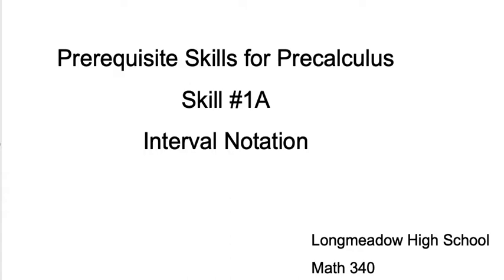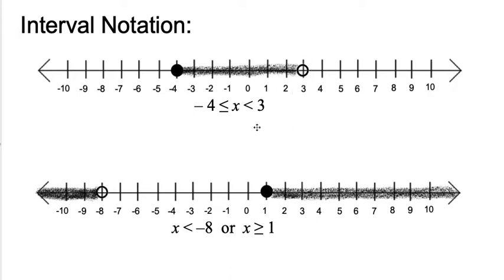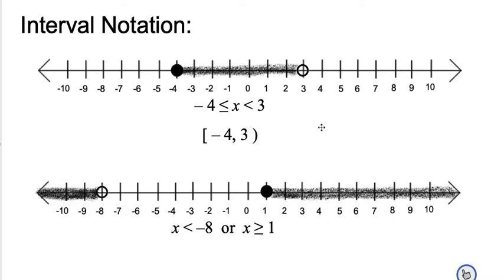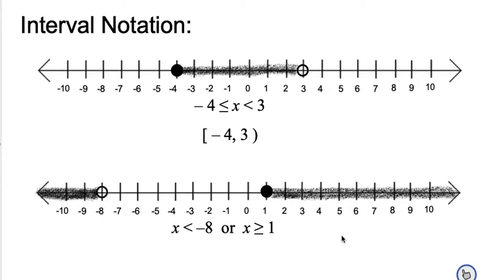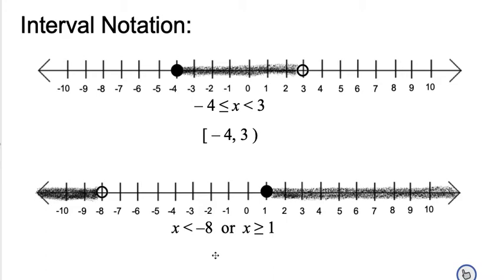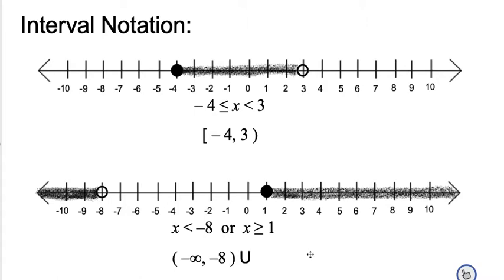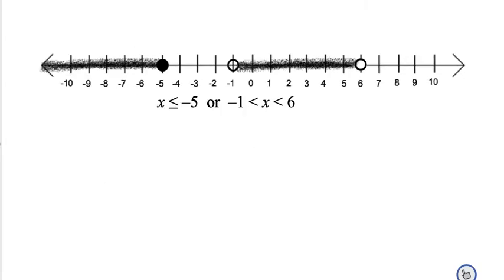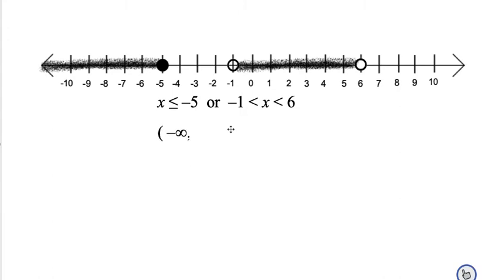Interval Notation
A review of interval notation for students who have completed Algebra 2.